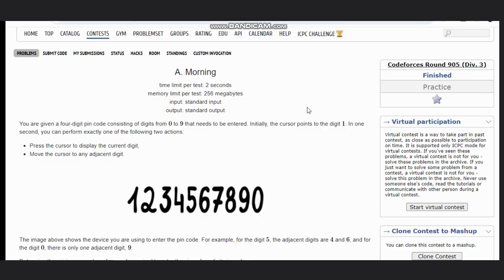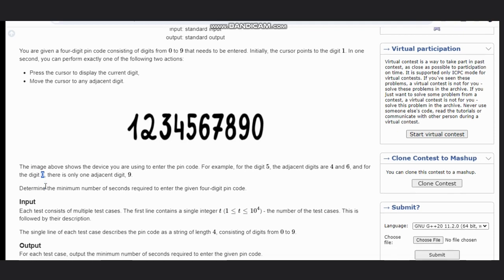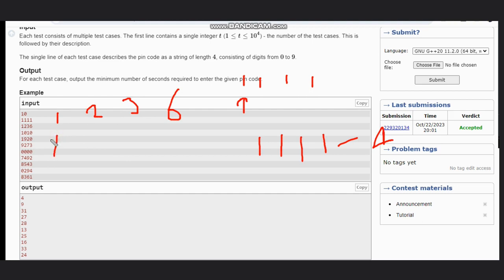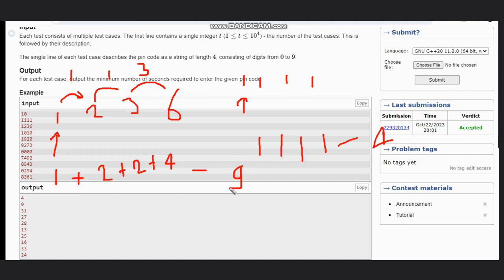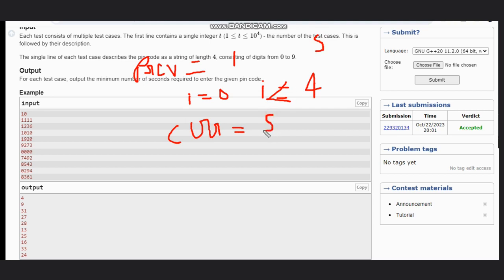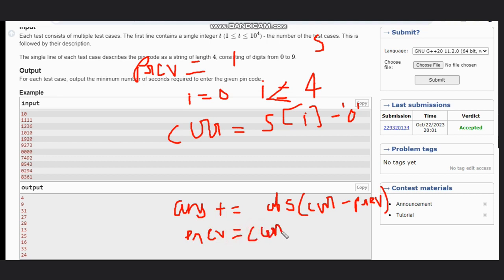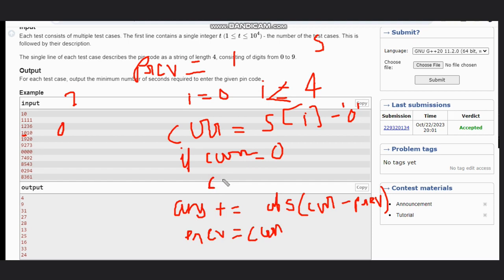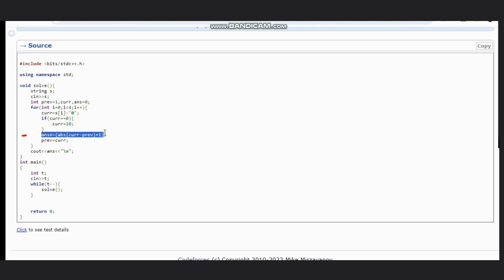A. Morning | Codeforces Round 903 (Div. 3) | Full solution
Two Vessels | Codeforces CodeTON Round #903 (Div. 3 Div. 2)